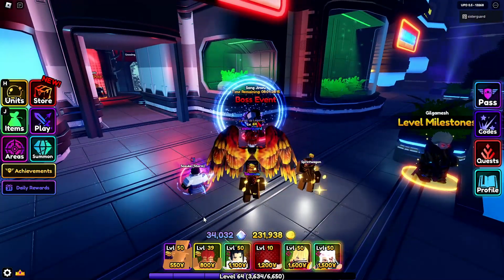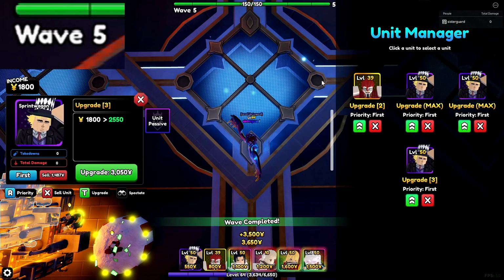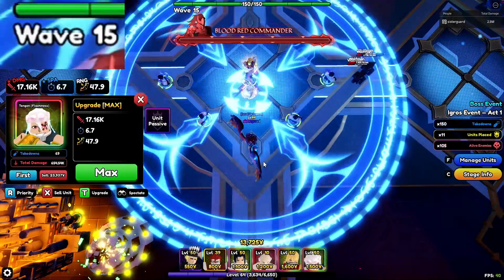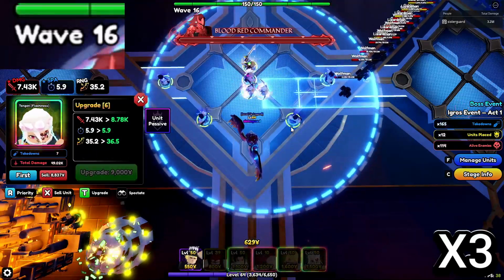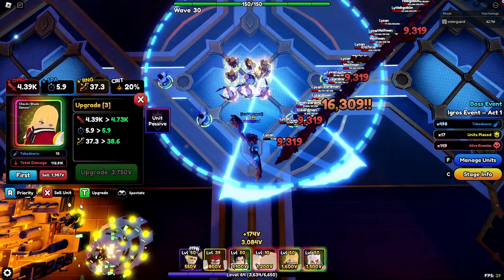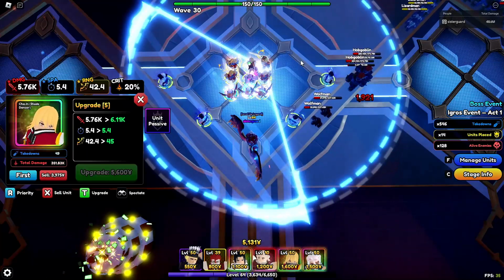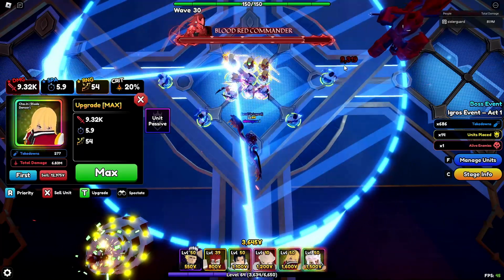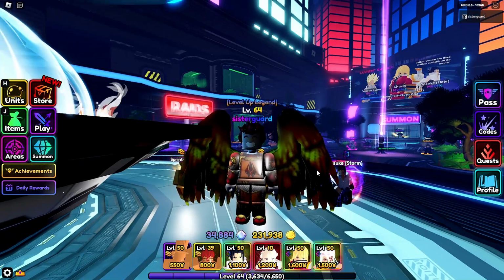Igris Boss Rush/Event Macro-No Selling & Simple in Anime Vanguards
I wanted to share the igris boss rush macro I had but did not upload because I saw someone else with a similiar macro, their video is included down below, you can beat igris without selling and super simple in anime vanguards.